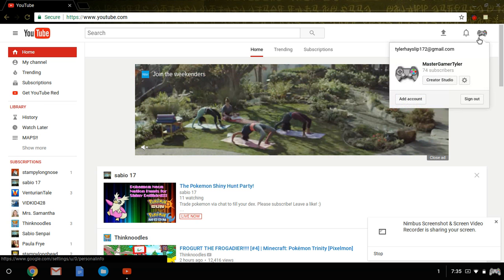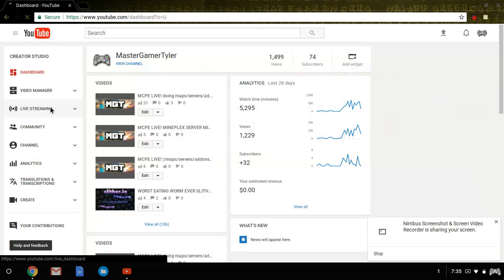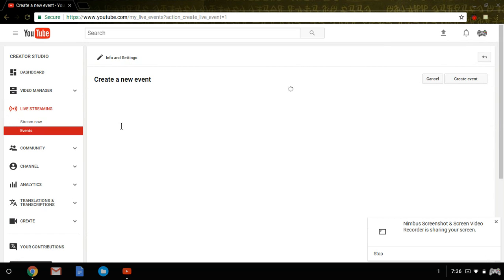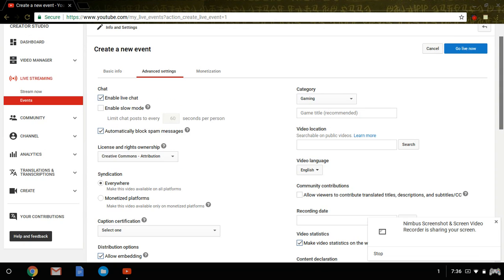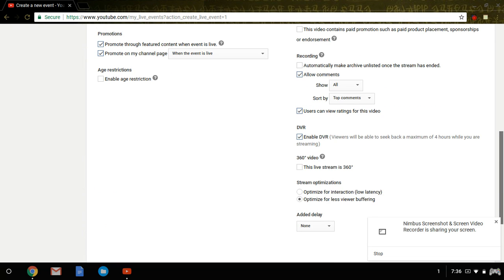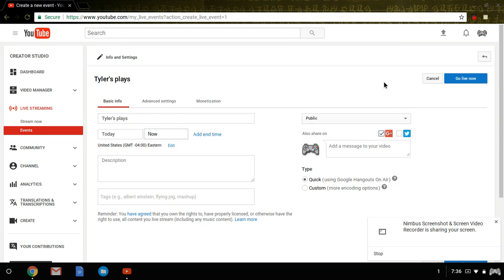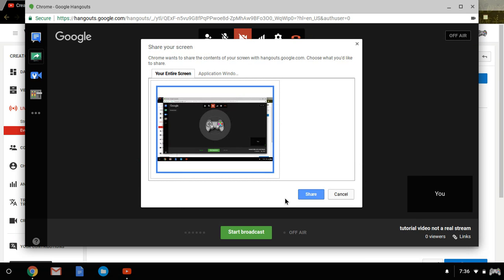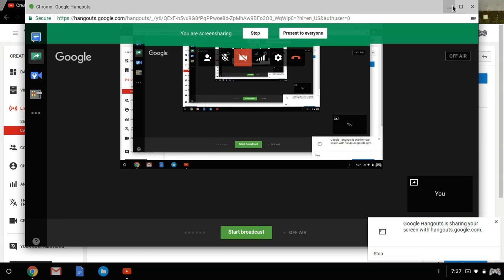HOW TO LIVESTREAM ON GOOGLE HANGOUTS!!!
today ill show u how to live stream on google hangouts i hope this video helps :)